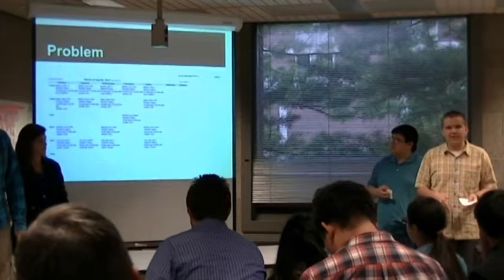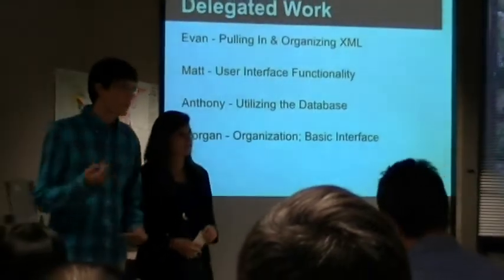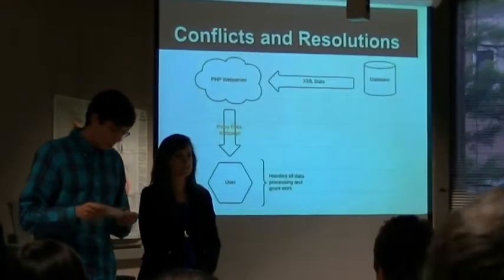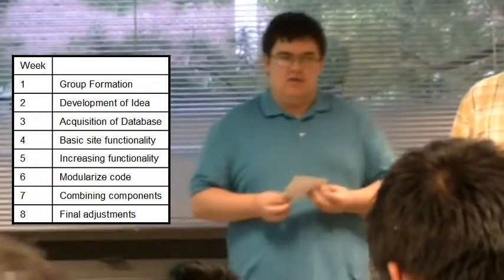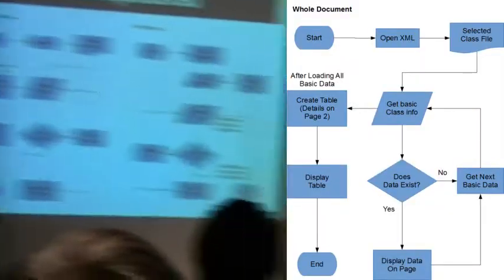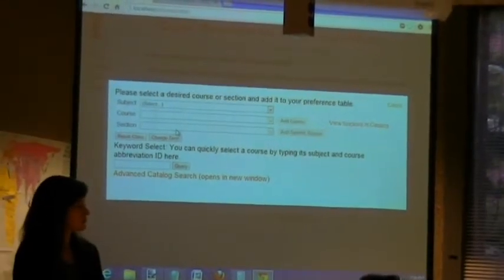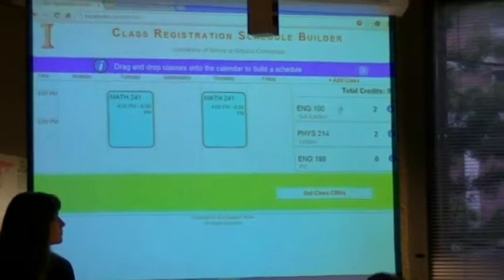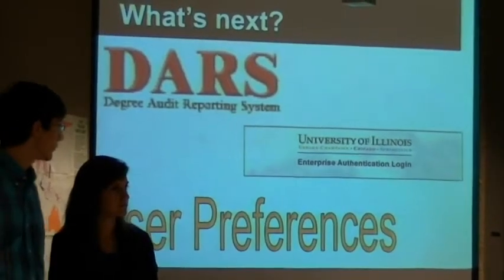Class++ Final Presentation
The Class++ Team (Morgan Cross, Anthony Gilson, Matt Hoffman, and Evan Ramos) spent Summer Session II of 2013 designing a vastly improved Course Registration System Schedule Builder for the University of Illinois at Urbana-Champaign as part of the ENG 198 Projects class and the IEFX Summer Scholars program. This presentation is the culmination of eight weeks of hard work.